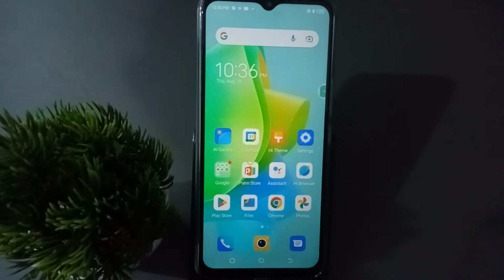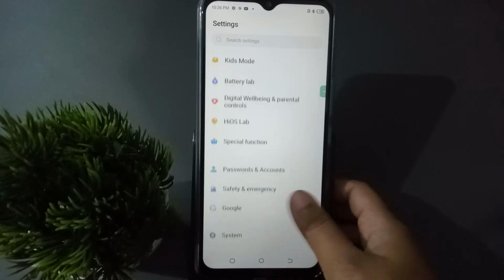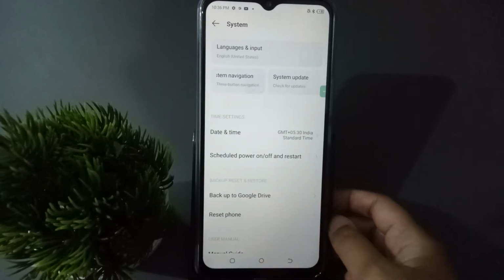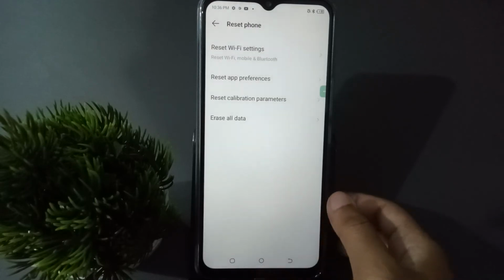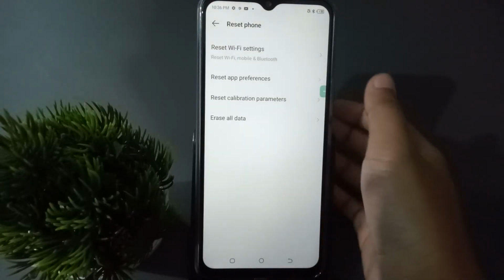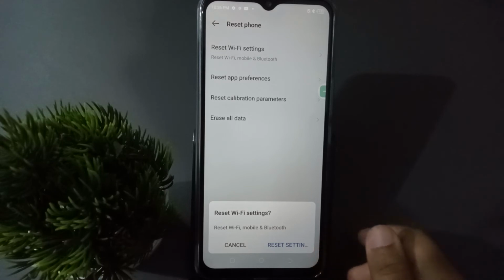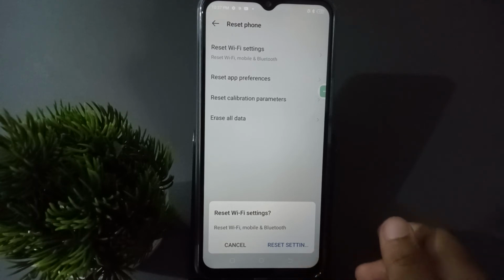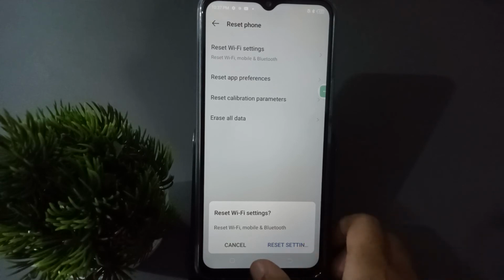Infinix hot 12 pro solve wifi problem